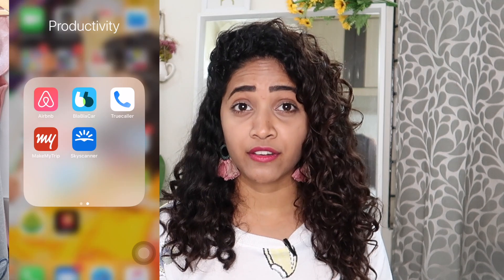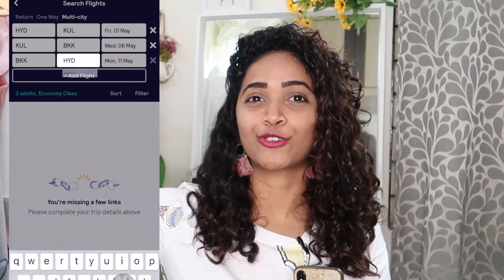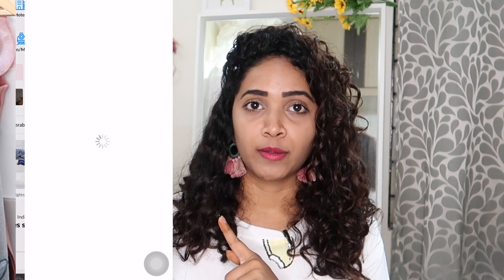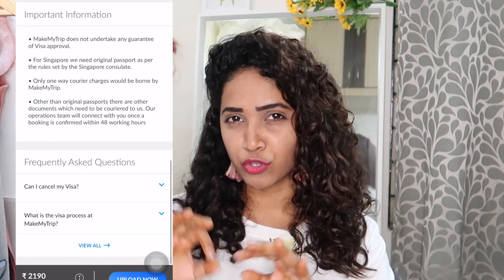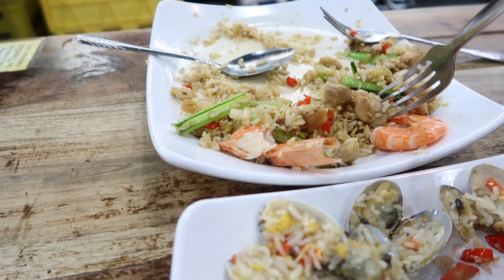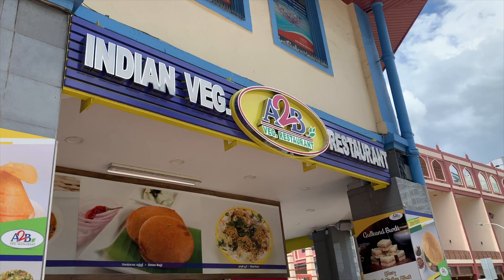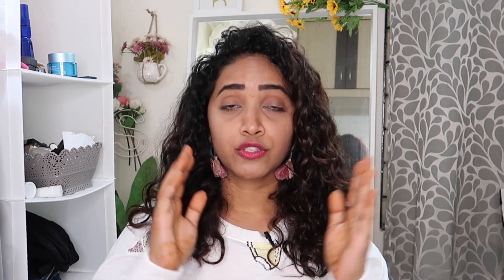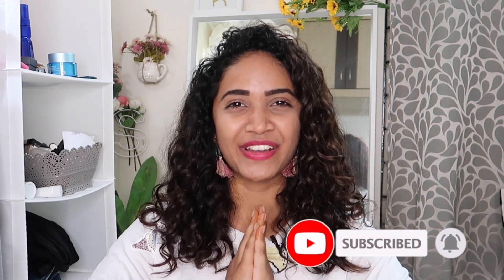Singapore on budget !! INR 30,000/- Per Person (Airline Tickets, Stay, Food, Local Transport..)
Hey Guys..

Budget (Per person) (4Days, 5Nights)
Airline Ticket - Rs. 16,000/-
Food - Rs. 10000/-
Local Transport - Rs. 1000/-

(Amusement parks, Universal Studios, Aquarium, Sky Towers Infinity Pool have entry Ticket)
Free Entry Places - Gardens by the bay, Marina Bay sands, The shoppes, Bugis Street, Little India...

Airline Tickets - SkyScanner
Visa - Make My Trip ( Costed INR 2190)
Travel Insurance - Bharti AXA INR 884 (Covering $10000) For 2 people

ABOUT ME:
Hi Everyone! I'm Kushu, I make videos on Fashion, Lifestyle, Beauty, Song covers, Dance, DIY, Sketches and almost everything I love...

My Gear -
Camera I use : Canon G7x Mark II
Tripod : Manfroto
Editing software : Final Cut Pro

I hope to see you guys again in my next video 😊

Until Then Loads Of Love.. Bye!

With Love,
Kushu